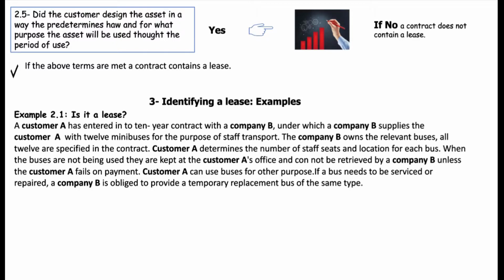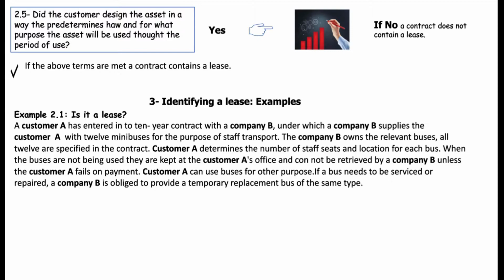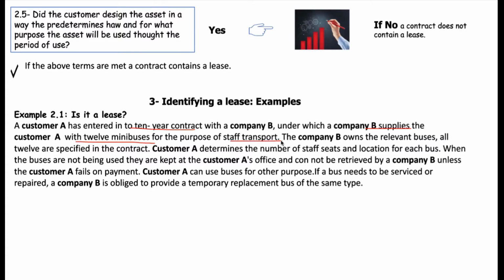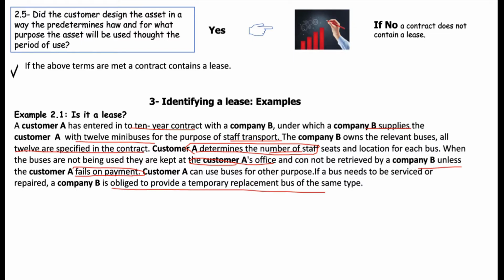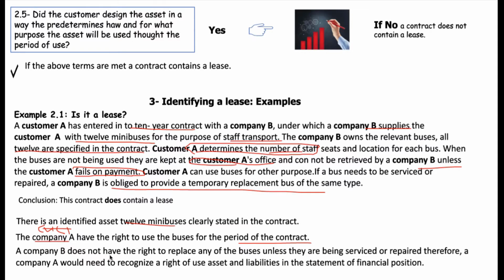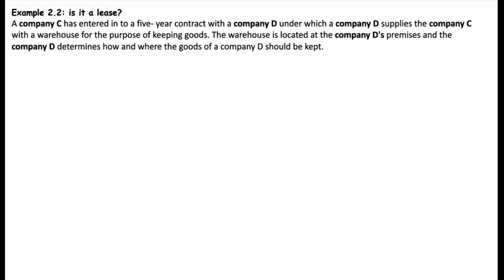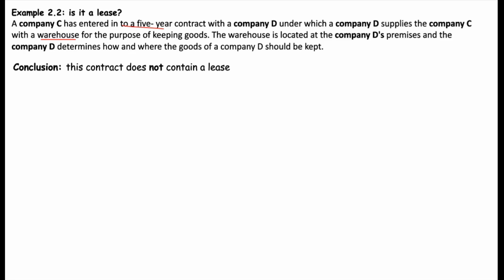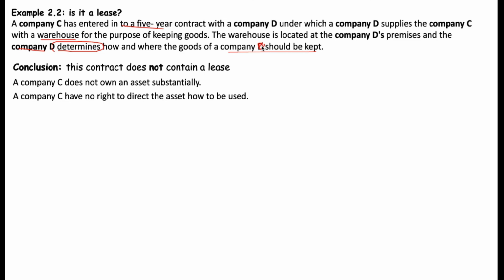lease identification (lecture 3)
It is about practical case study whether a contract contains a lease or not and how to analyse a contract under IFRS 16 leases.
At the end of this lecture you should be able to distinguish between a lease contract and non lease contract.